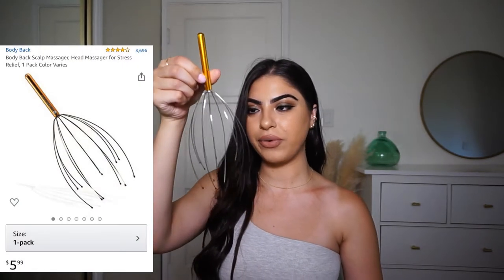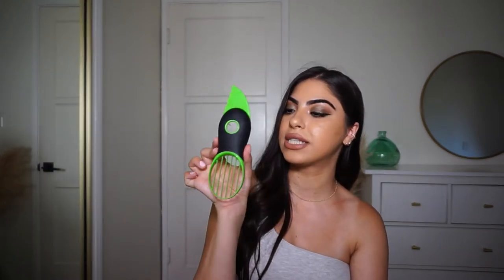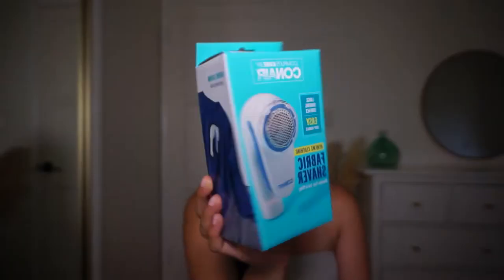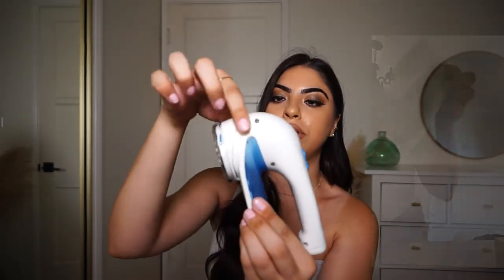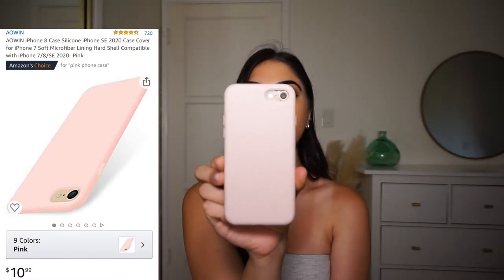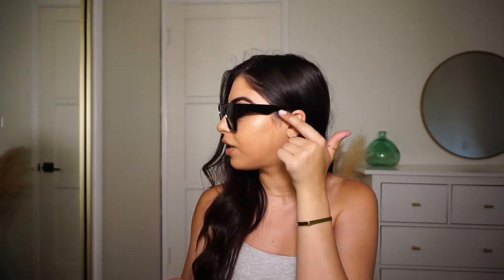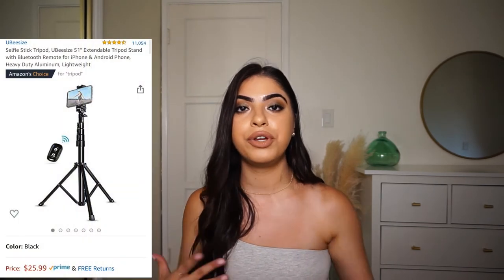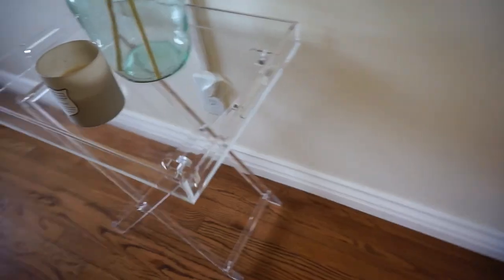10 AMAZON PRIME ITEMS YOU NEVER KNEW YOU NEEDED | HAUL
PRODUCTS MENTIONED:
Head Massager
Avocado Slicer
Plastic Wine Tumblers
Conair Fabric Shaver
Laser Projector
Phone Case
Cat-Eye Sunglasses
Phone/Camera Stand
Clear Makeup Bags
Acrylic Side Table